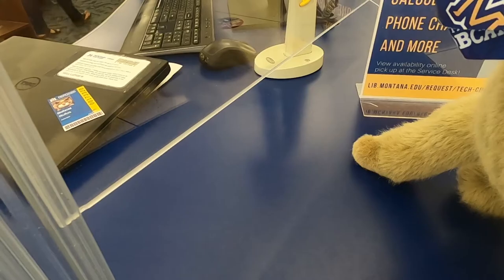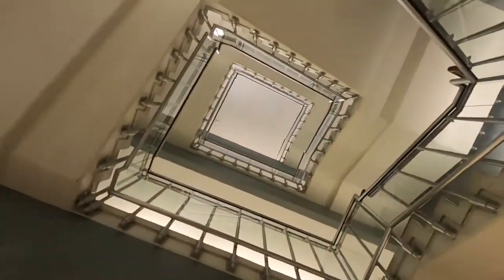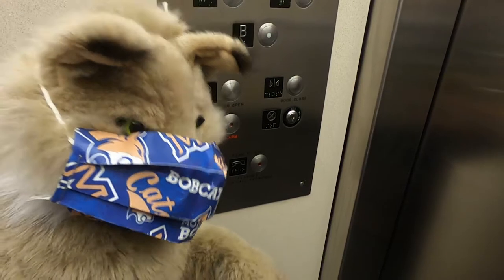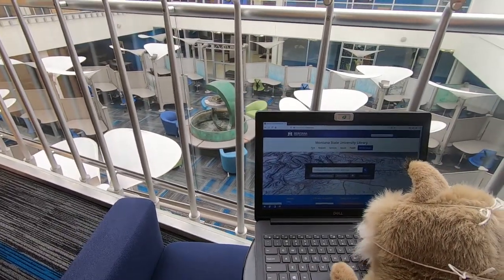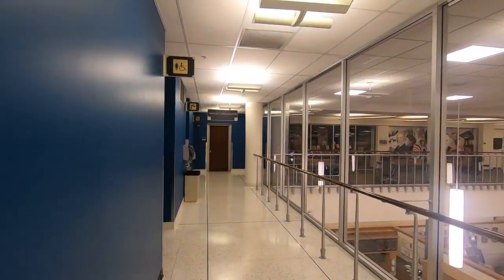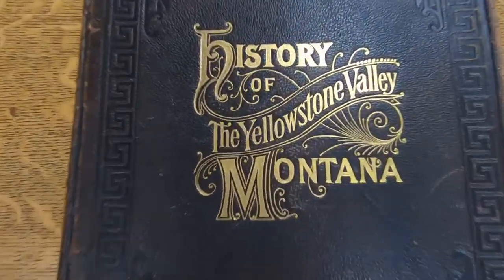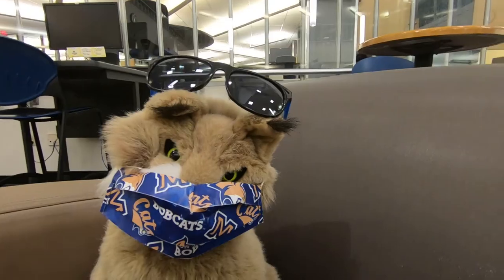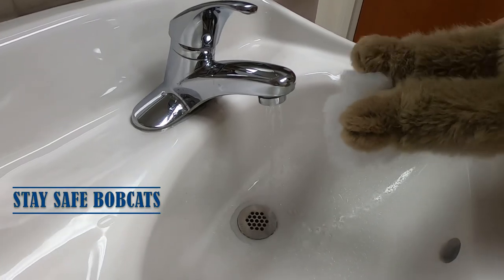Mission Possible: MSU Library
Welcome MSU Bobcats! Follow Rufus, the library mascot, as he explores MSU Library on a top secret mission. He’s already one smart cat but with access to the library, he’ll find the resources he needs to make his mission a success.

To learn more about MSU Library, visit us today or check out the Virtual Library Orientation LibGuide
~Note: For library content that is not accessible, we are committed to providing reasonable accommodations and timely access to users with disabilities. For assistance, please submit an accessibility request for library material